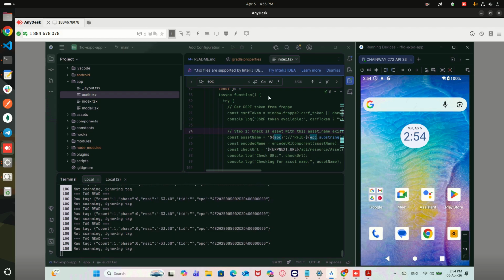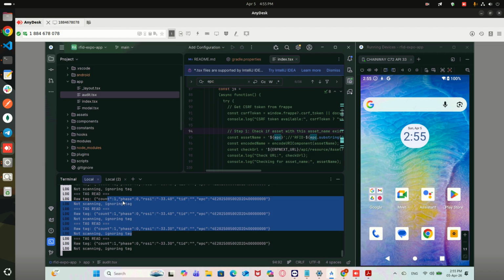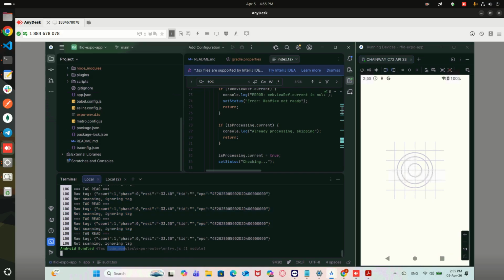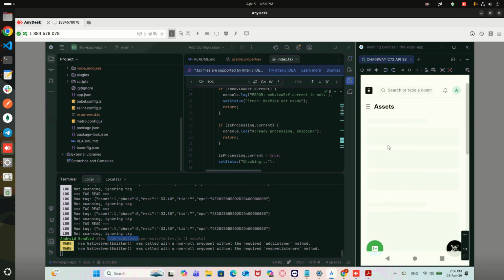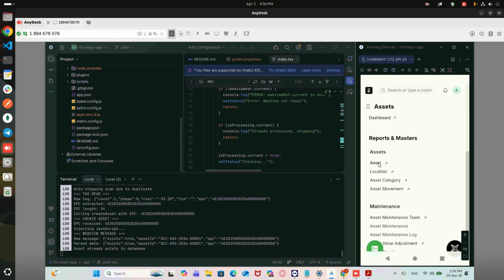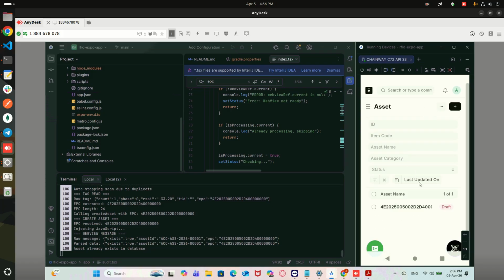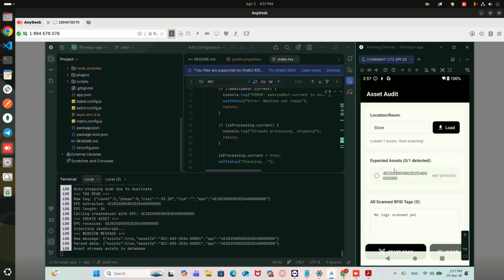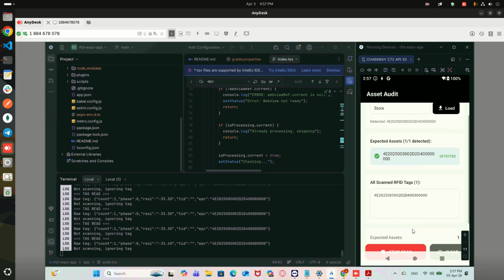ERPNext + Chainway C72 UHF RFID Reader Integration | Real-Time Inventory Tracking Mobile App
🚀 Live Demo | ERPNext + Chainway C72 UHF RFID Reader Integration

In this video, I'm showcasing a complete enterprise-grade solution
that connects ERPNext with a custom Android mobile application
integrated with the Chainway C72 UHF RFID Reader for real-time
inventory and asset tracking.

📦 WHAT THIS SYSTEM DOES
✅ Scans UHF RFID tags in real-time using Chainway C72
✅ Instantly syncs scanned data to ERPNext
✅ Custom ERPNext modules for warehouse workflows
✅ Native Android app built with React Native + Expo
✅ Eliminates manual data entry errors
✅ Real-time stock updates directly from warehouse floor

💼 PERFECT FOR THESE BUSINESSES
🏭 Warehouses & Distribution Centers
🏪 Retail & Supply Chain Management
🏥 Hospital Asset Tracking
🏗️  Manufacturing & Production Lines
📦 Logistics & Fulfillment Centers

🔧 TECH STACK USED
• Backend: ERPNext / Frappe Framework
• Mobile   : React Native + Expo (Bare Workflow)
• Hardware : Chainway C72 UHF RFID Reader
• Native   : Kotlin + Chainway SDK
• API      : Frappe REST API

🛠️ SERVICES I OFFER
✔️ Custom ERPNext Development & Customization
✔️ ERPNext Module Development
✔️ Mobile App Integration with ERPNext
✔️ Chainway C72 RFID Reader Integration
✔️ Warehouse Management System (WMS) Setup
✔️ RFID-based Inventory & Asset Tracking Solutions
✔️ Frappe Framework Custom App Development

💬 HIRE ME / GET A FREE CONSULTATION

📌 Whether you need a custom ERPNext setup or RFID hardware
integration, or a full warehouse mobile app — I can help
You build it from scratch!

⏱️ VIDEO TIMESTAMPS
00:00 - Introduction
00:30 - System Overview
01:00 - ERPNext Custom Module Demo
01:30 - Chainway C72 RFID Scanning Demo
02:00 - Real-Time Sync with ERPNext
02:30 - Mobile App Walkthrough
03:00 - Use Cases & Final Thoughts

(Update timestamps based on your actual video)

   Mobile App development content!